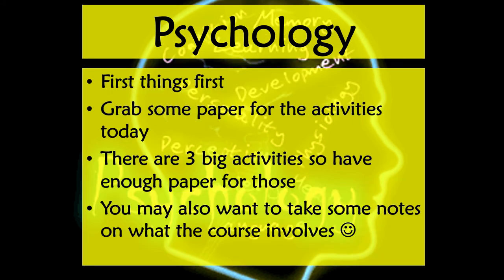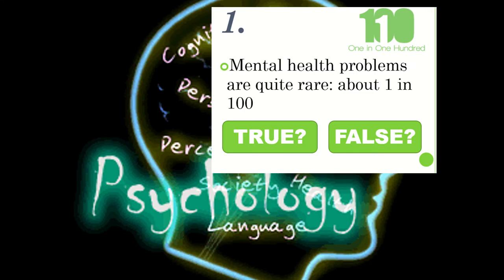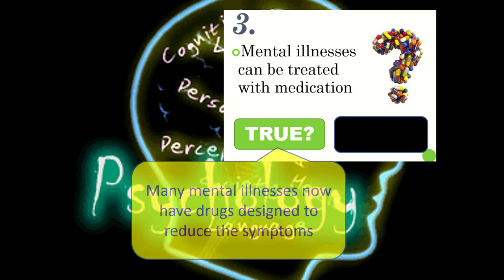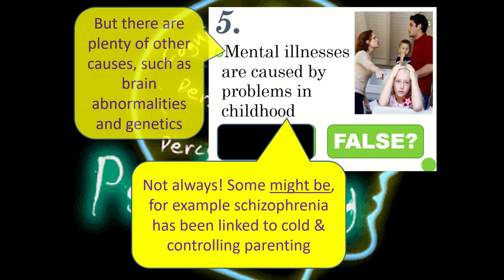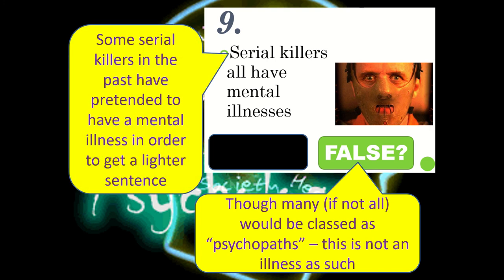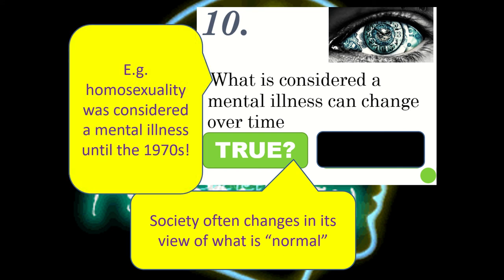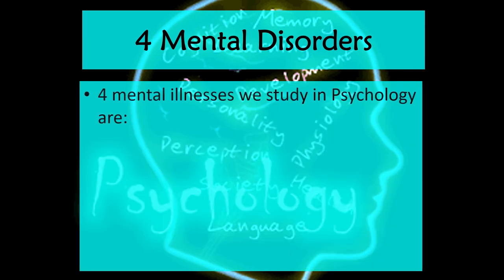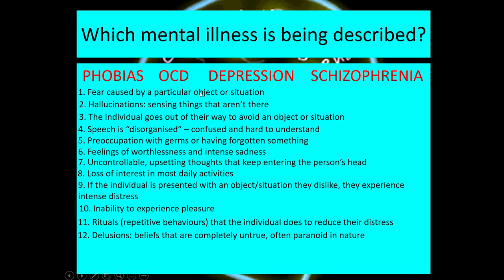Psychology A Level Taster (New Collaborative Learning Trust)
Use this video to complete your taster session for A Level Psychology

Use this link to access the TedEd part of the session